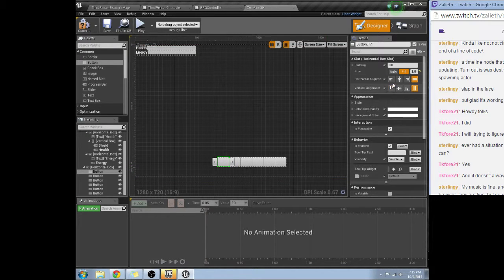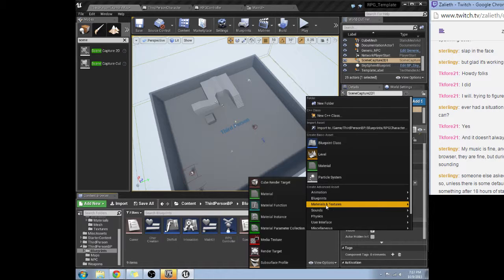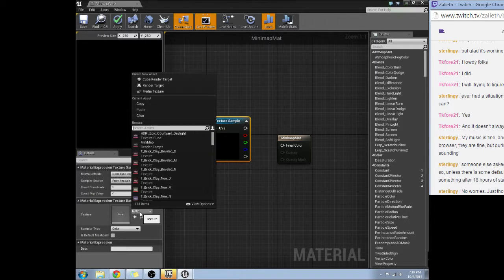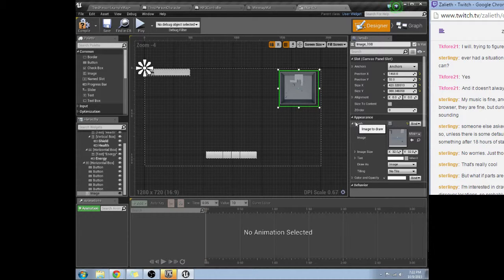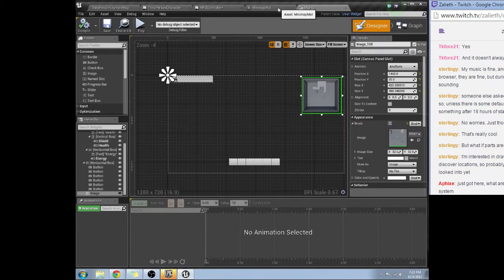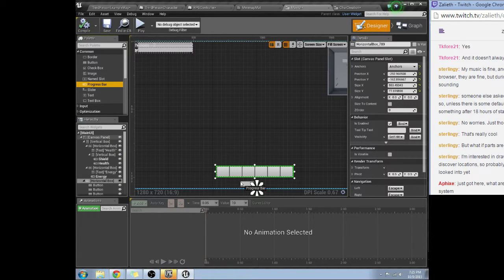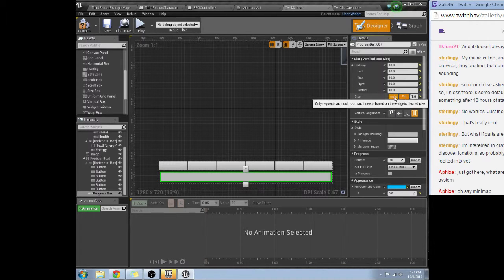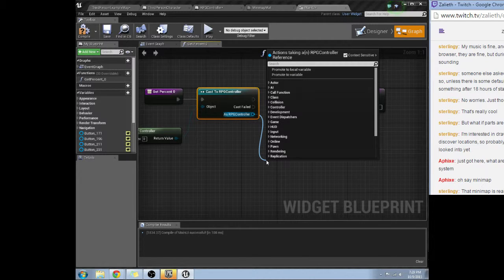Are you, good person, down with the sickness? (Part 2)